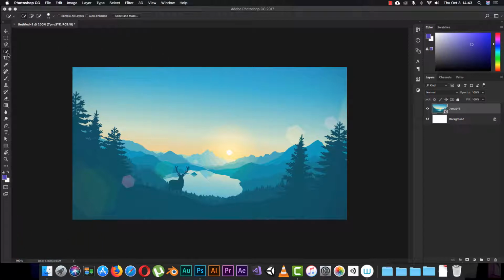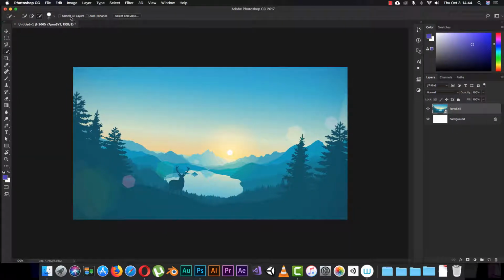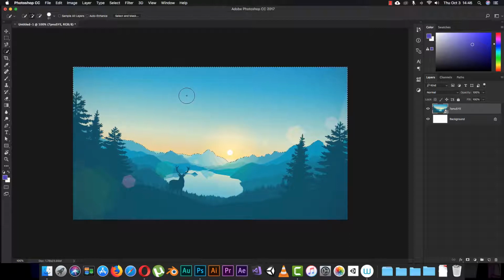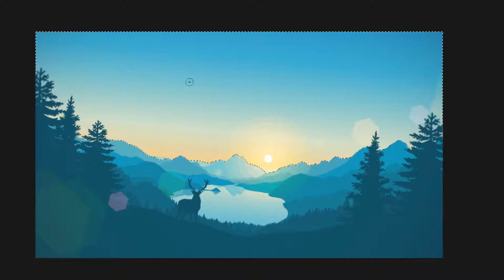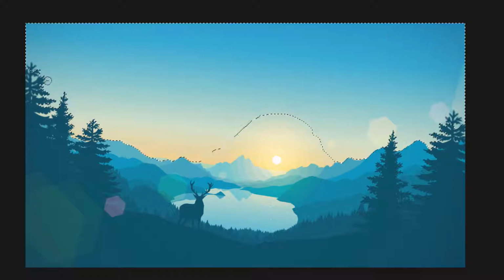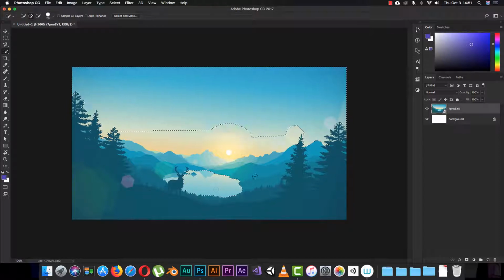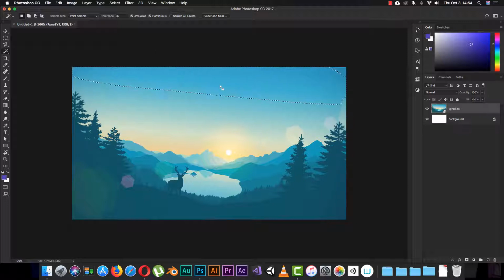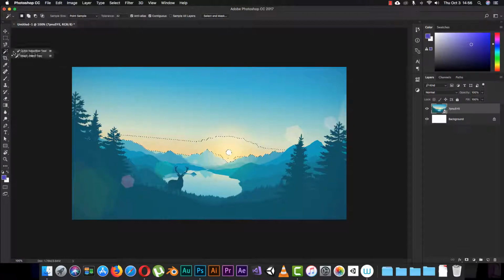Magic Wand Tool | Beginner Guide 003 | Photoshop Tutorial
in this episode we will learn how to use the MAGIC Wand tool and Quick Selection tool in photoshop, it's really magic guys!